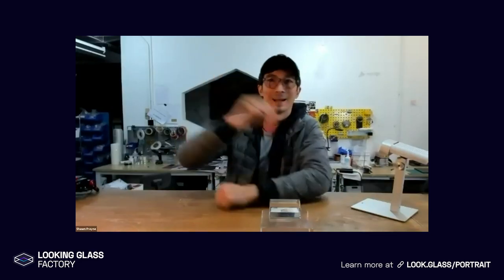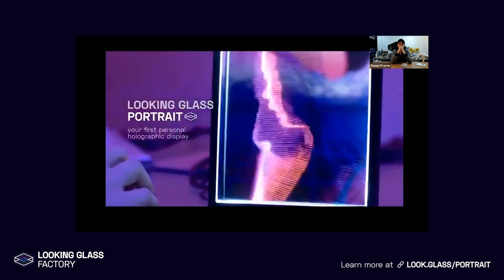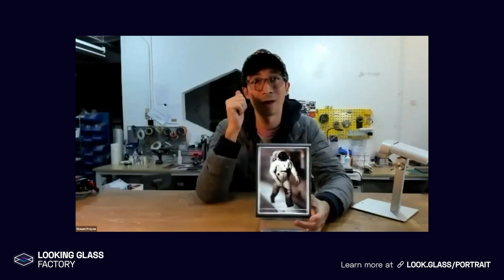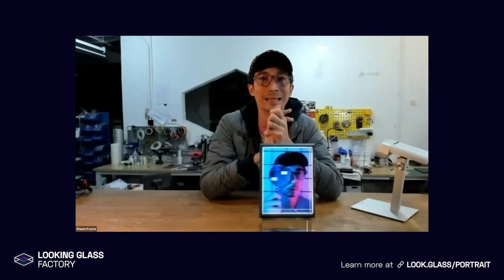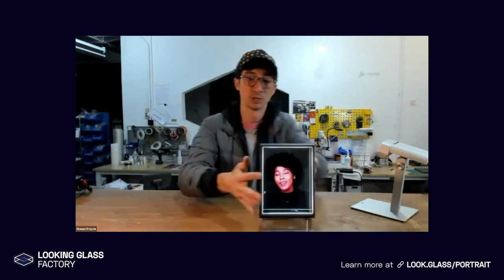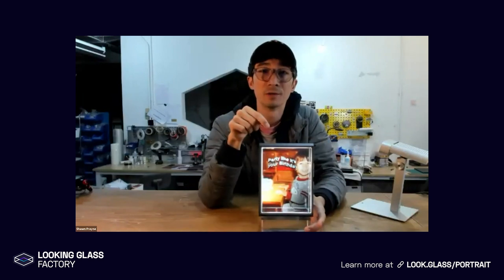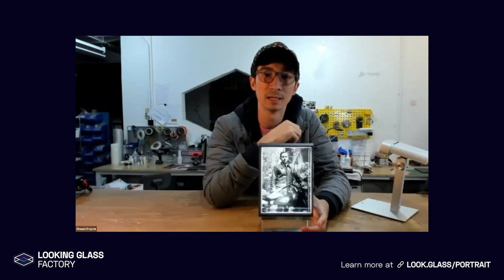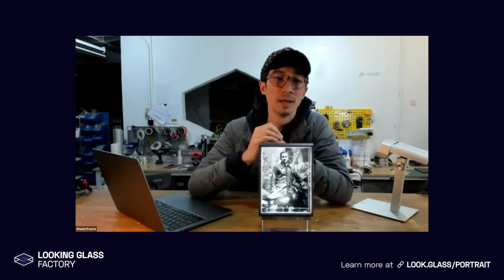Secrets of the Looking Glass Revealed: This Time It's Personal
Relive the best moments from our very first live event for Looking Glass Portrait.